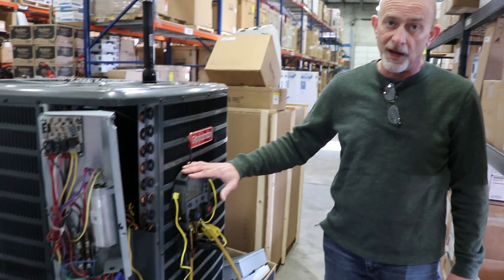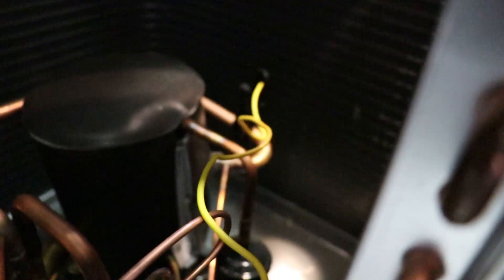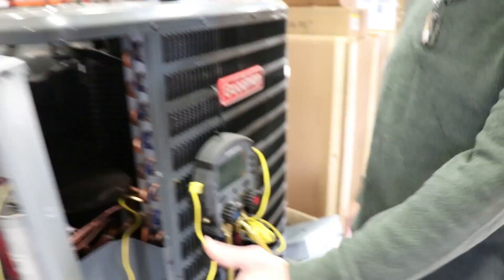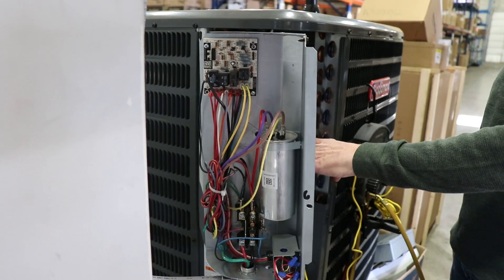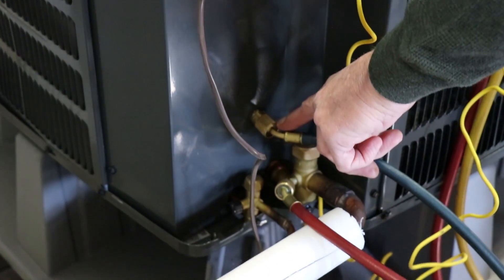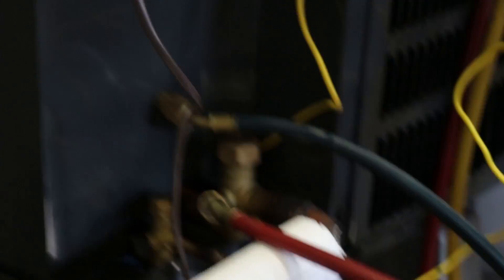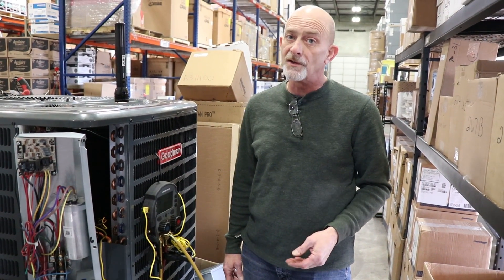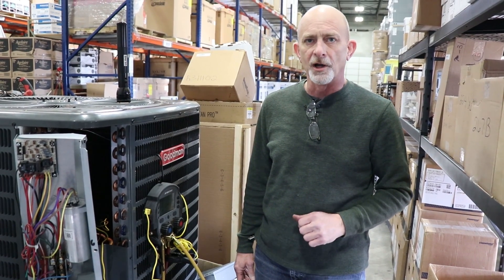How to check the charge on a heat pump in the cold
In this quick tip, Kevin shows you how to check the charge on a heat pump in the cold